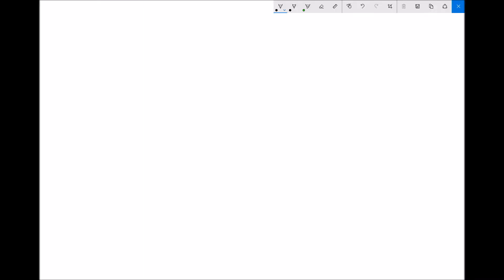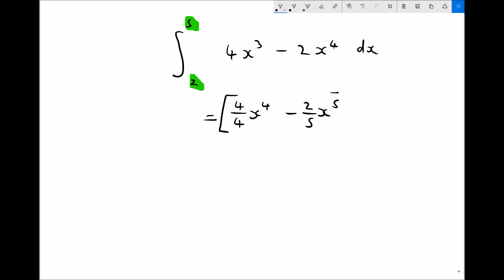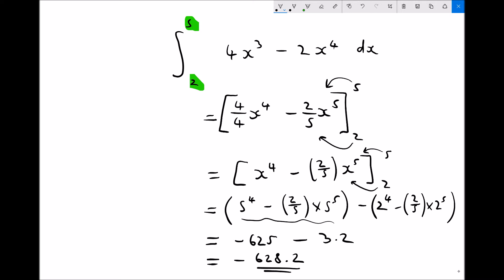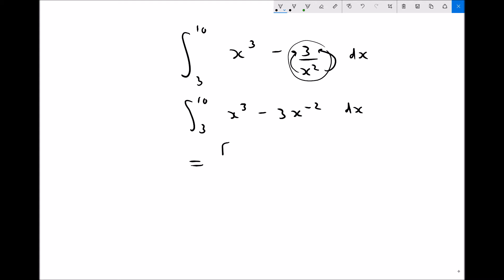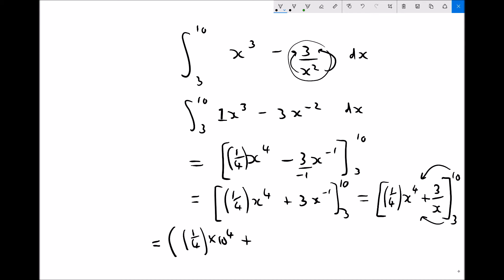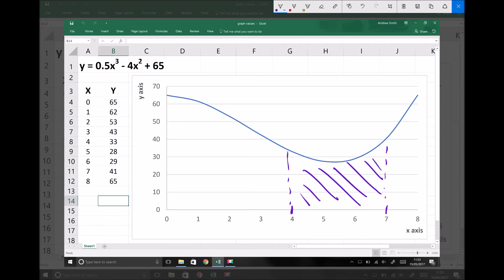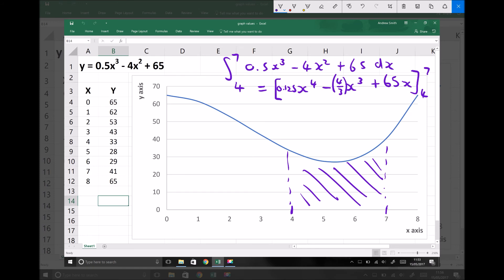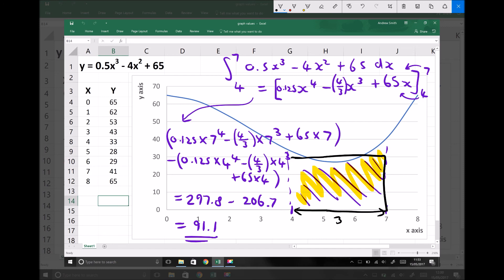Definite Integrals and Integration of Polynomials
Learn how to evaluate definite integrals to find the area under a function between given limits.

Learn how to identify definite and indefinite integrals and how to integrate polynomials between know limits to determine the area under the polynomial function.